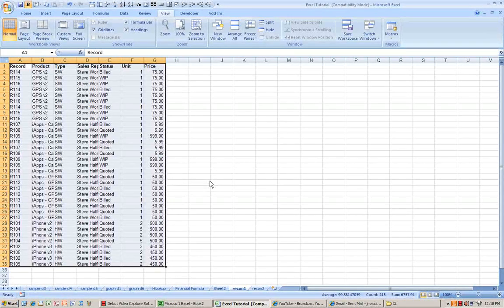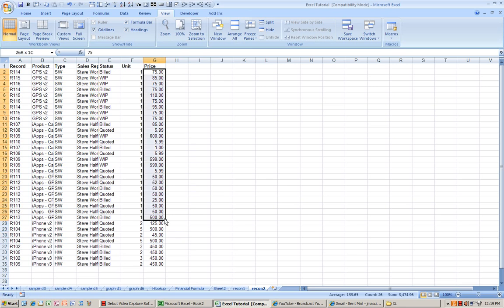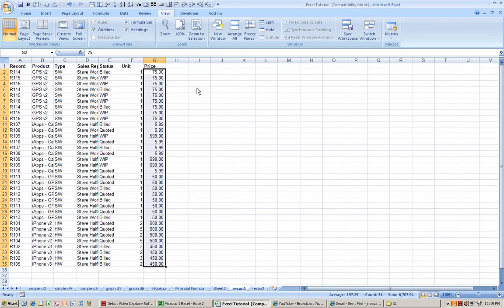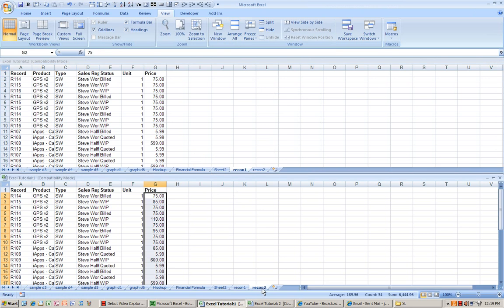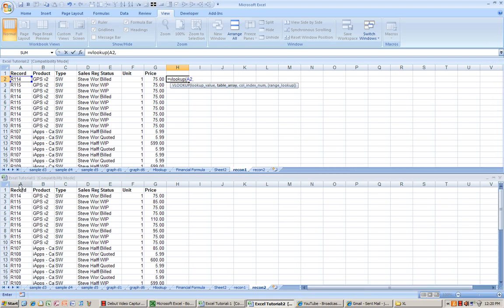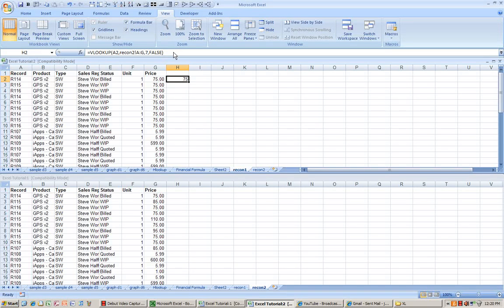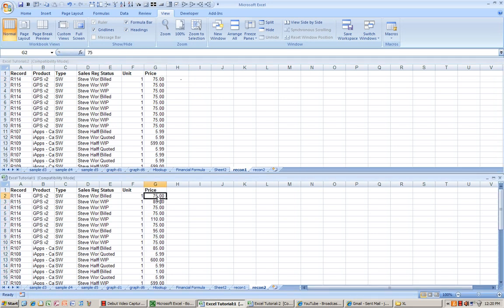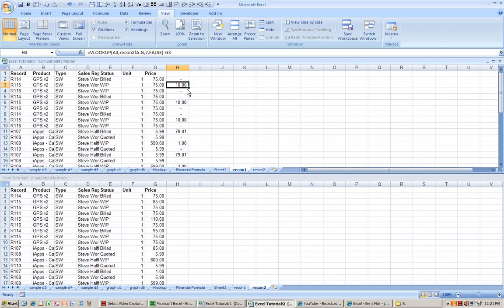Excel Reconciliation Process using vlookup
Reconcile two reports using vlookup formula